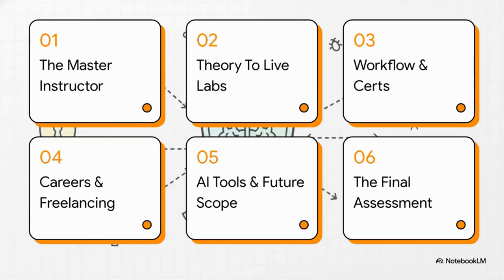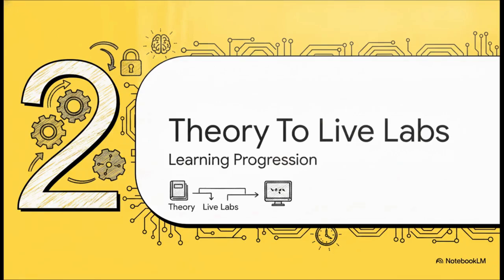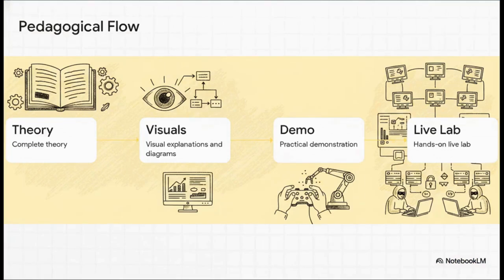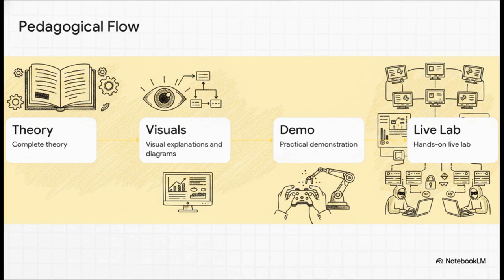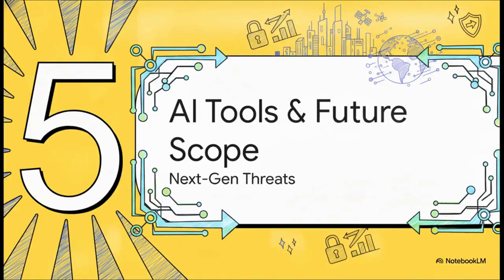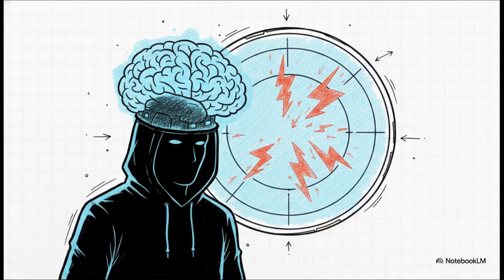Hacker Masterclass | Learn Ethical Hacking & Pentesting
Focus: Kali Linux, Web App Security, Pentesting tools, Bug Bounties.

Channel Description:

Welcome to Hacker_Masterclass – your gateway to the world of ethical hacking and cybersecurity.

Tired of theory? So are we. This channel is dedicated to hands-on, practical cybersecurity training. We break down complex concepts like SQL Injection, XSS, Network Sniffing, and Privilege Escalation into easy-to-follow tutorials.

Whether you want to become a Certified Ethical Hacker (CEH), start a career in Pentesting, or just learn how to secure your own systems, we’ve got you covered.

What you’ll find here:
✔️ Full Kali Linux Tool Walkthroughs
✔️ Bug Bounty Hunting Strategies
✔️ CTF (Capture The Flag) Walkthroughs
✔️ Real-world Pentesting Methodology

Option 2: The "Red Team / Advanced" Vibe (Best for IT Pros)
Focus: Active Directory, Evasion, C2, Exploit Development.

Channel Title:
Hacker_Masterclass | Red Teaming & Adversary Simulation

Channel Description:

Welcome to Hacker_Masterclass. This is not a "click-and-play" hacking channel. This is the deep end.

We focus on Advanced Persistent Threats (APTs), Red Team operations, and post-exploitation tradecraft. If you are a Sysadmin, Security Engineer, or Penetration Tester looking to level up your skills, you are in the right place.

We cover:
🚀 C2 Frameworks (Cobalt Strike, Sliver, Metasploit)
🚀 Active Directory Attacks (Kerberoasting, BloodHound, Golden Tickets)
🚀 Bypassing EDR/AV
🚀 Custom Payload Development

Option 3: The "CTF & Cyber Challenge" Vibe (Best for gamers/problem solvers)
Focus: TryHackMe, HackTheBox, PicoCTF, and Cert Prep.

Channel Title:
Hacker_Masterclass | CTF Walkthroughs & Hack The Box

Channel Description:

Welcome to Hacker_Masterclass! The only channel where we turn complex cybersecurity puzzles into simple wins.

Are you stuck on a HackTheBox machine? Can’t figure out that TryHackMe room? Don't worry—we solve them step-by-step.

Our content is designed for the problem-solver. We break down the logic behind every exploit, from Recon to Root Flag. Whether you are preparing for the OSCP or just competing in CTFs, we provide the methodology you need.

Weekly Content:
🔥 HTB & THM Walkthroughs
🔥 Reverse Engineering Challenges
🔥 OSINT Investigations
🔥 Exam Prep (eJPT, OSCP, PNPT)

Option 4: Short & Punchy (The "Motivational" Vibe)
Best for the Main Page of the Channel.

Channel Title:
Hacker_Masterclass | The Cyber Security Playbook

Channel Description:

Master the terminal. Master the network. Master the art of defense.

Hacker_Masterclass is your source for high-quality cybersecurity education. From zero-day exploitation to firewall hardening, we teach the skills that make you invaluable in the IT field.

New videos every [Day of Week].

⚠️ Ethical Use Only: We promote legal, ethical hacking to improve security. We do not condone illegal activity.

Recommended Tags (For YouTube SEO)
Add these to your video tags to help people find you:
Ethical Hacking, Cybersecurity, Kali Linux, Hacker_Masterclass, Pentesting, Bug Bounty, CTF, HackTheBox, TryHackMe, Information Security, Network Security, Cyber Security Training, Red Team, Metasploit, SQL Injection, OSCP Prep.